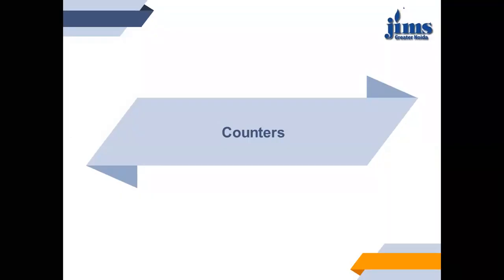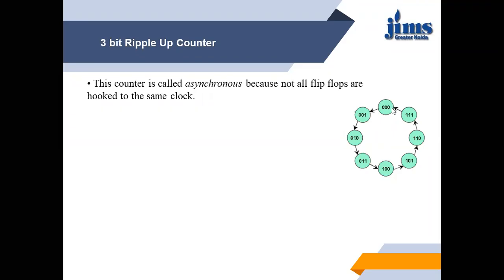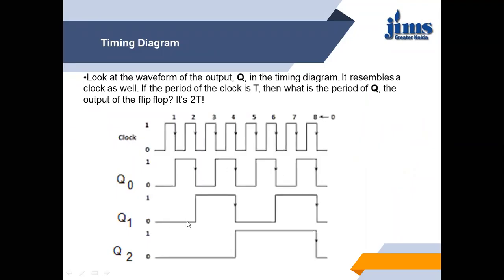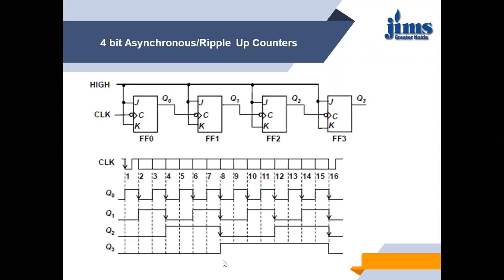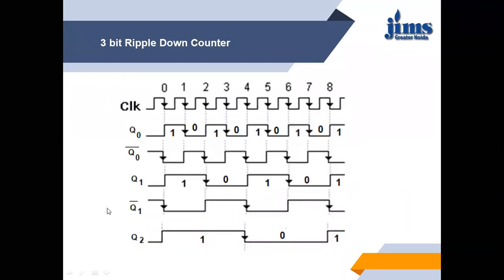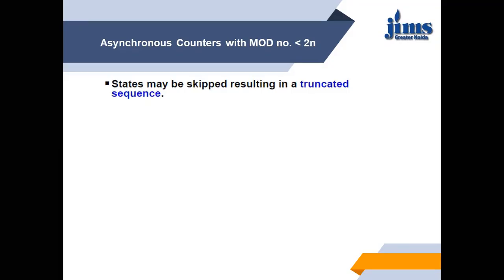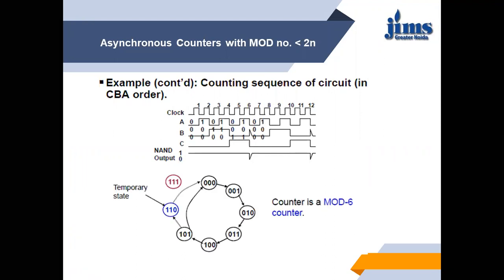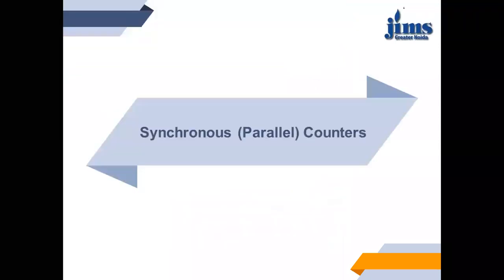Lecture 31 B